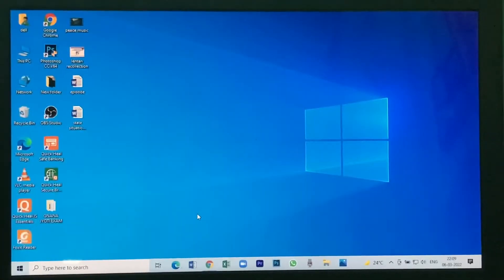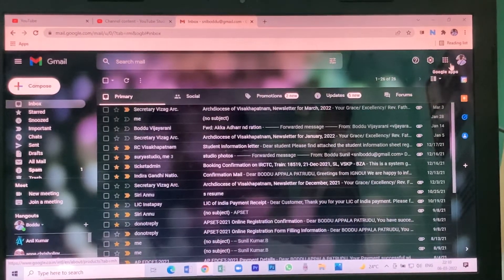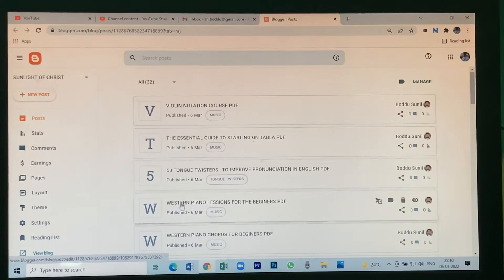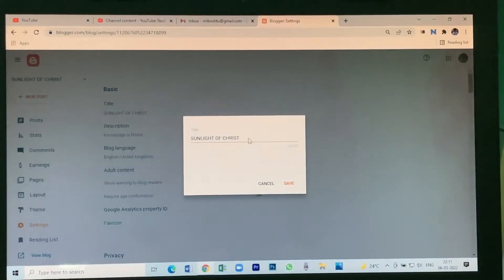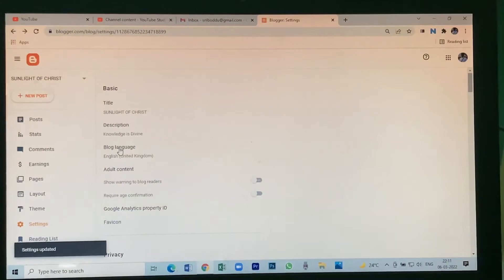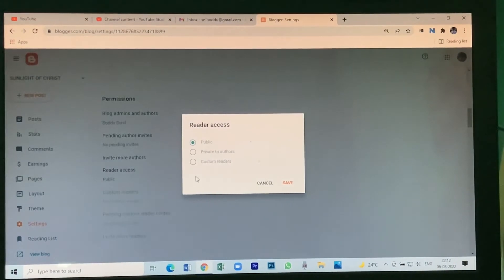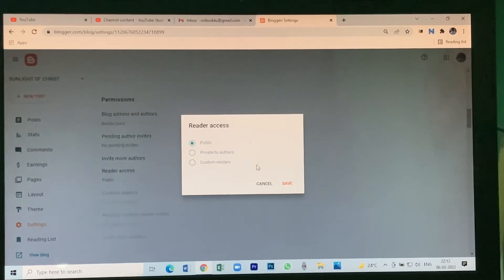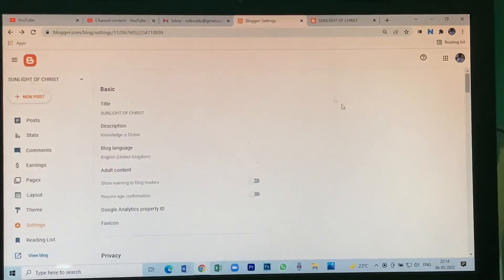How to Create a Google Blogger?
Google blog
How to Create Google Blog?